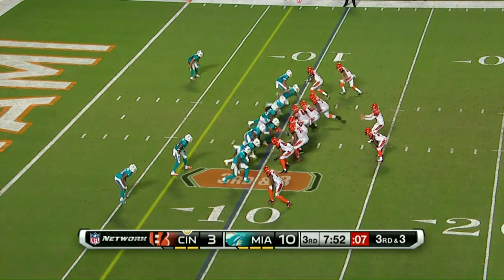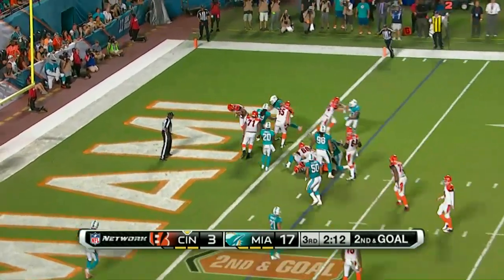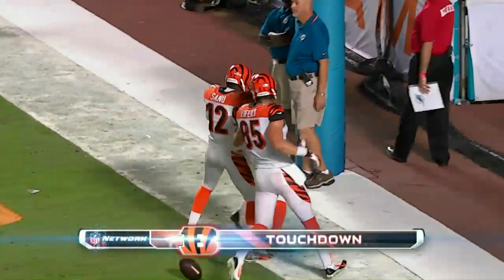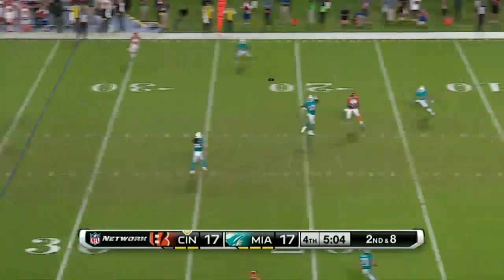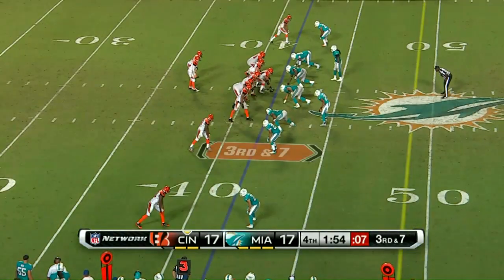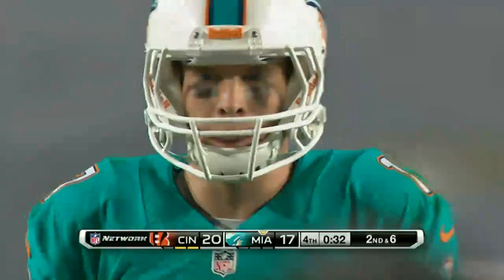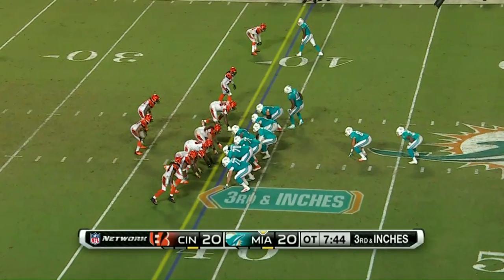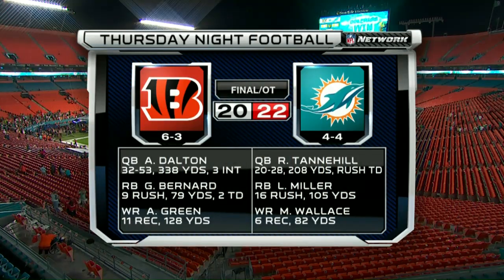Bengals vs Dolphins 2013 Week 9